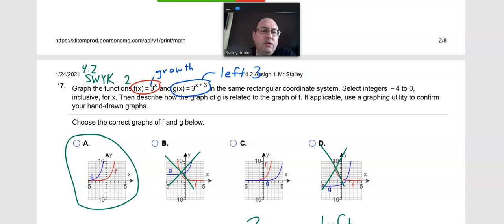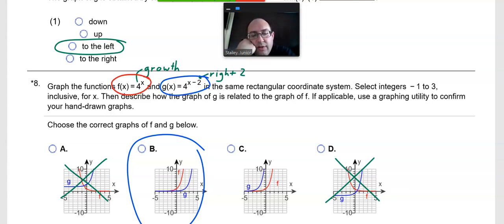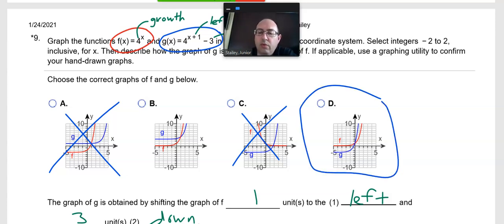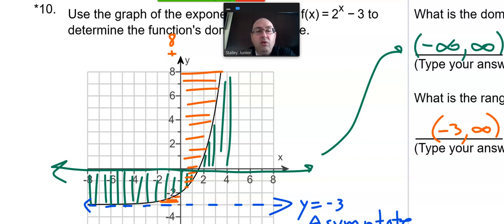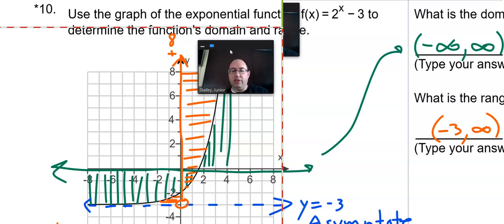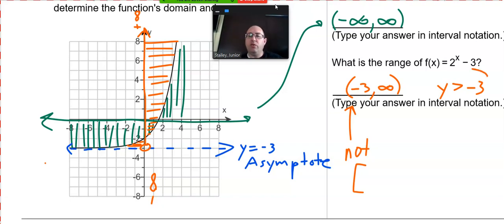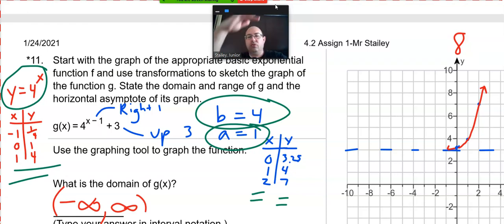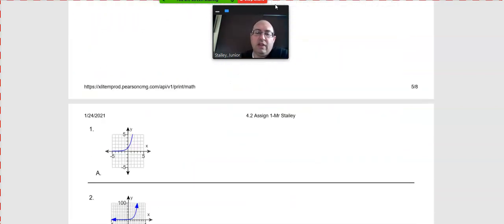4 2 SWYK 2